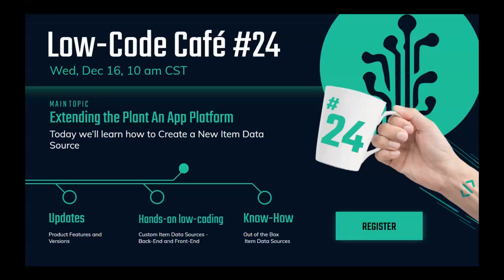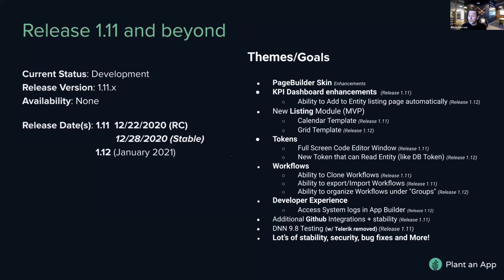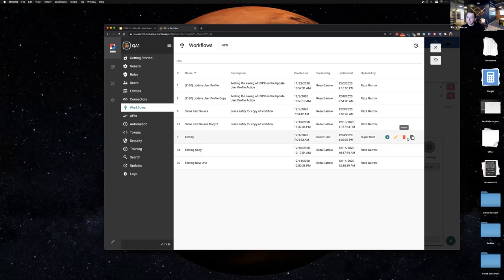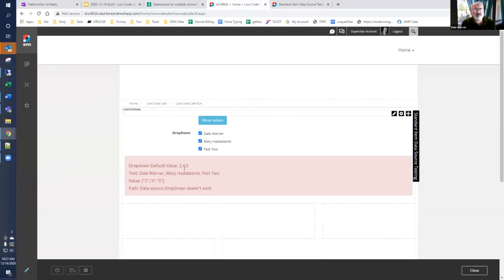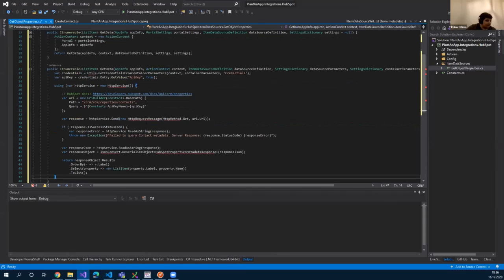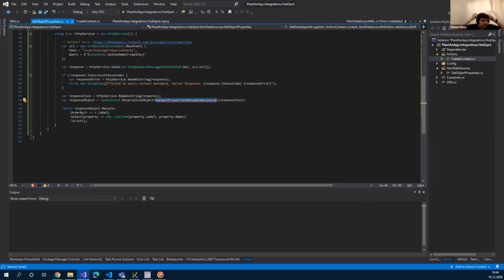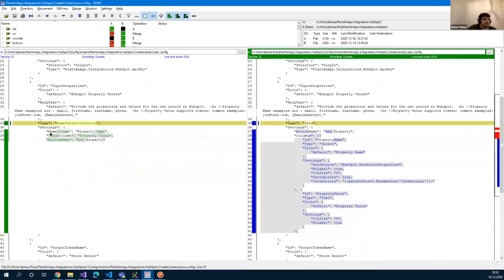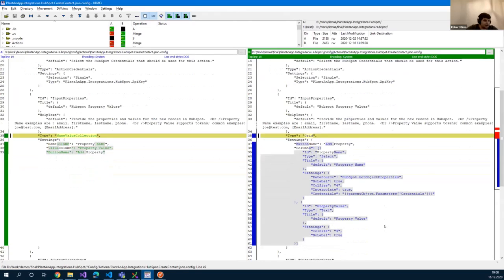Creating Custom Item Data Sources | The Low-Code Café #24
00:00 Welcome notes
03:11 Community Updates
03:16 ___ Fundraising
04:47 ___ EBRD Star Venture programme
05:24 ___ UseCase: Transport Management System
07:53 ___ 30-day Trial Available
08:47 Product Roadmap Updates
10:19 ___ Page Builder Skin
14:55 ___ Duplicate Workflows
19:55 From the Trenches
20:25 ___ Item Data Sources - Text and Value properties
22:36 ___ DNN Users
24:02 ___ Multiple Choice with Checkbox - Value is JSON
26:05 ___ Extending Item Data Sources
27:28 Hands-on Low-Coding w/ Robert
27:30 ___ Coding Item Data Sources
38:26 ___ HubSpot API Documentation (our target)
53:08 ___ Using the new Hubspot Get Object Properties Item Data Source
54:52 ___ Using the updated Create Contact in Hubspot Item Data Source
58:01 Closing Notes

Other Links
Low Code Feature Focus